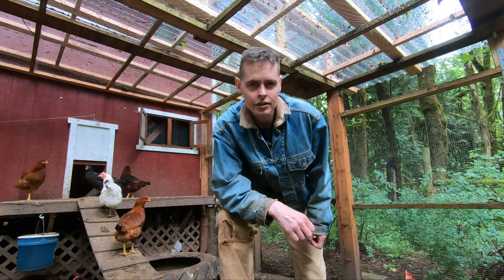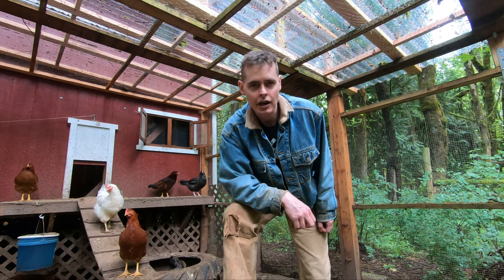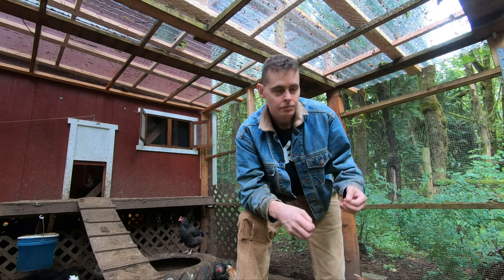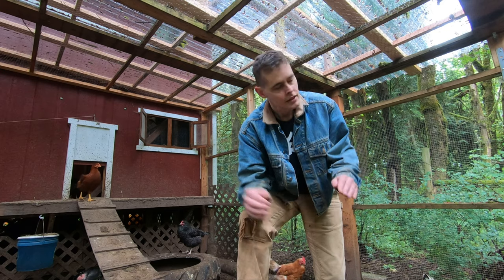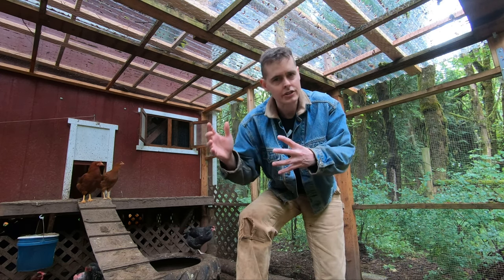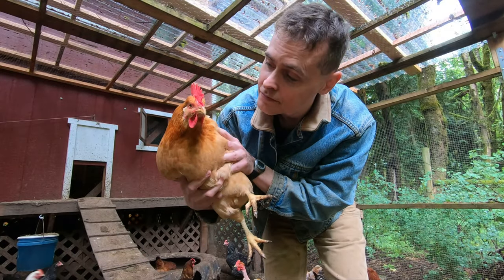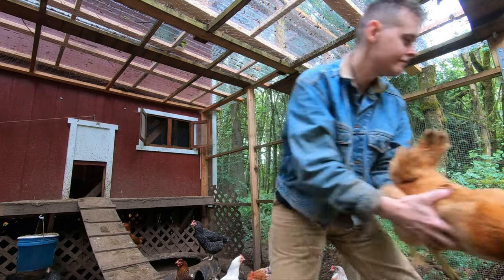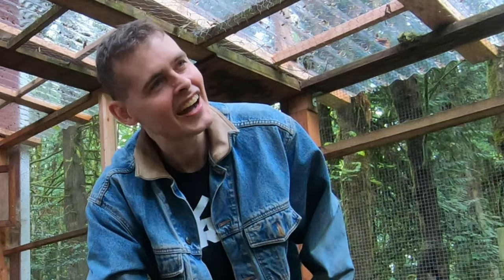Rainy Day Thoughts About Our Forest and Chicken Run Roof Update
Bryan talks about the chicken run roof and trims a tree in the forest.